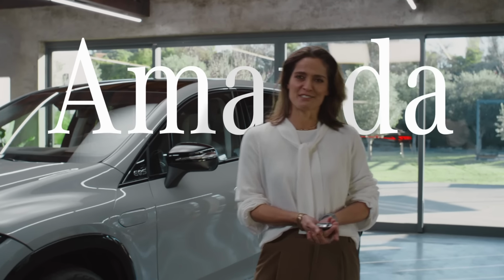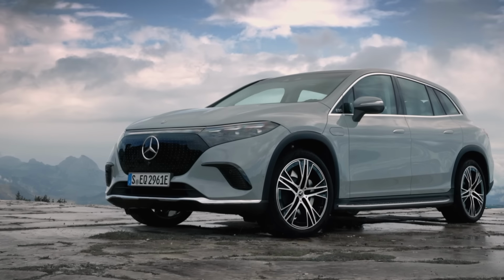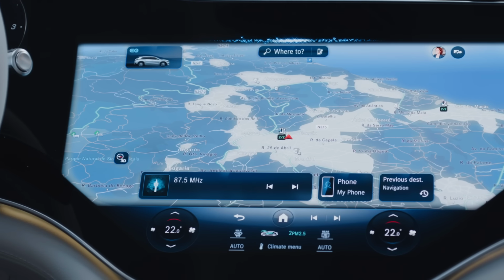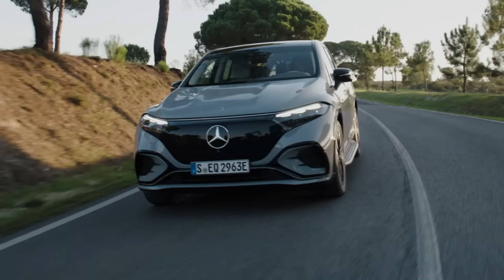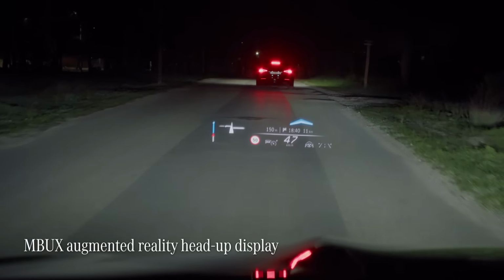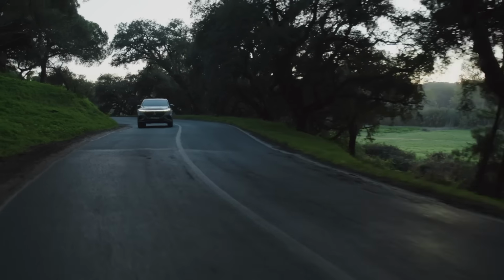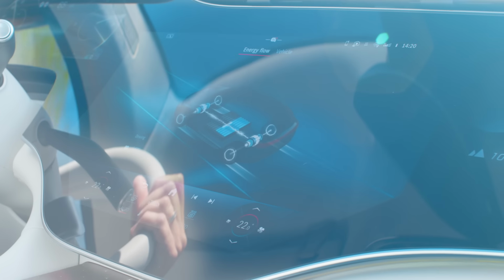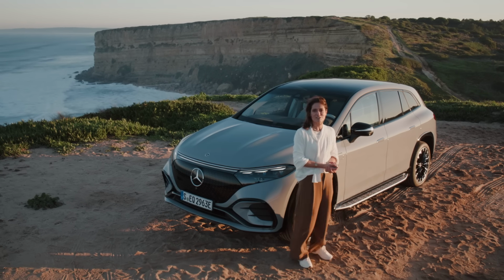The New EQS SUV: Test Drive with the all-Electric Large Luxury SUV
Whether in the city, cross-country or off-road, the new all-electric EQS SUV makes every ride a first-class experience.

Join Amanda Stretton to discover the new EQS SUV’s impressive features and experience its progressive, high-efficiency design, innovative MBUX infotainment system and, most importantly, generous luxury interior.